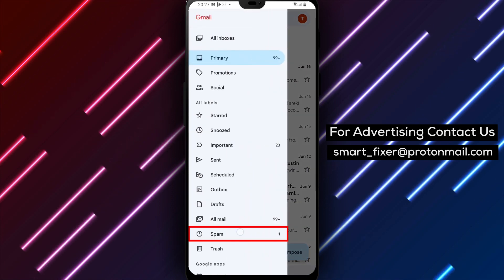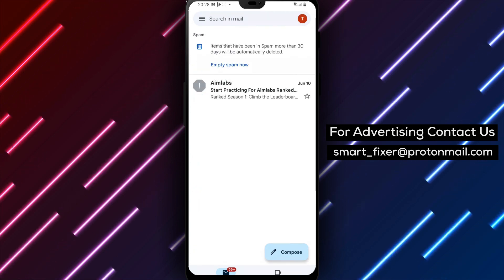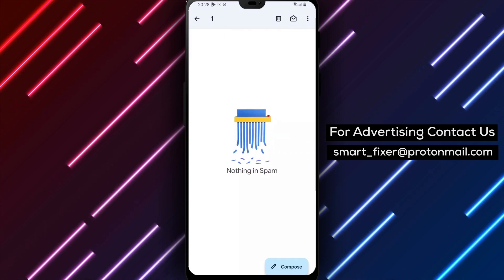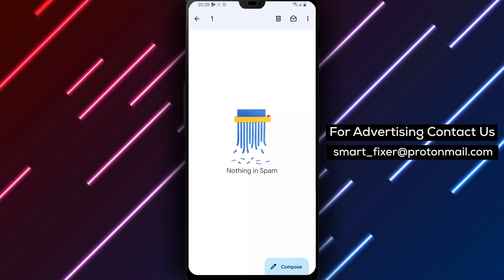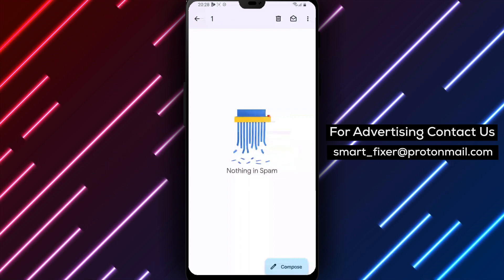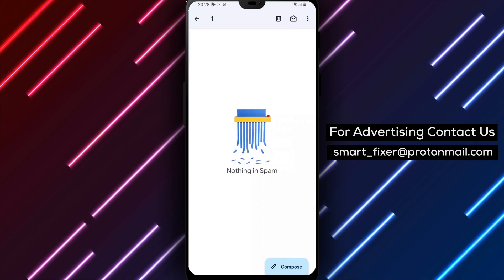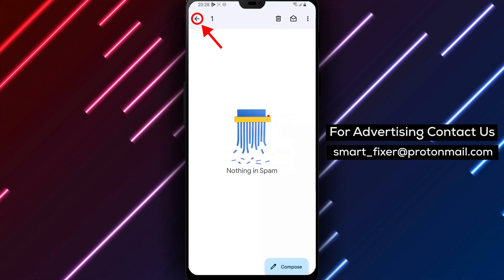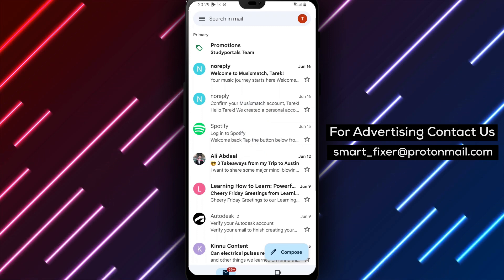How To Delete Spam Messages From Your Gmail Account On Android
Looking to delete spam messages from your Gmail account on your Android device? Follow these simple steps:
1. Open the Gmail app on your phone.
2. Tap on the menu button.
3. Tap on "Spam messages."
4. Select the messages you want to delete by tapping on the checkbox next to them.
5. Tap on "Delete all."
By following these easy steps, you can quickly delete spam messages from your Gmail account on your Android device and keep your inbox organized. Remember to periodically check your spam folder and delete any unwanted messages to prevent clutter.